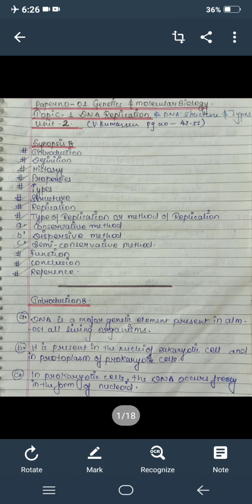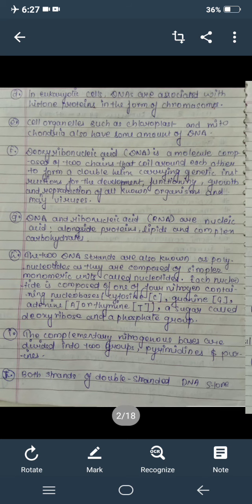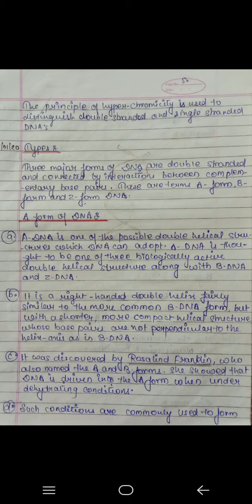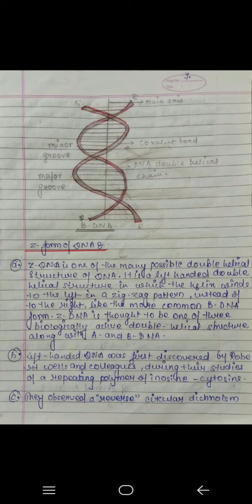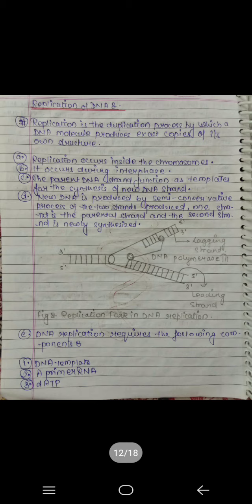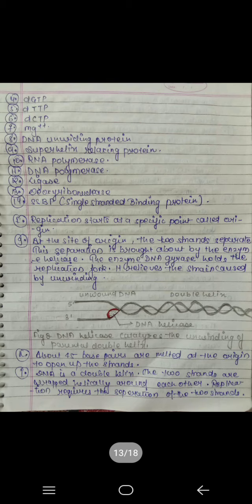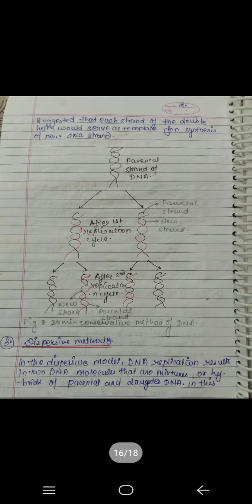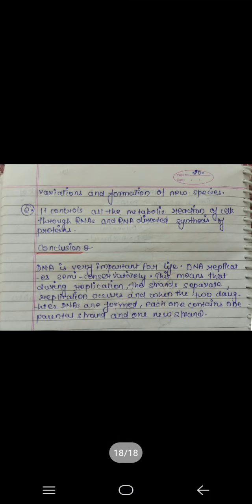April 22, 2020